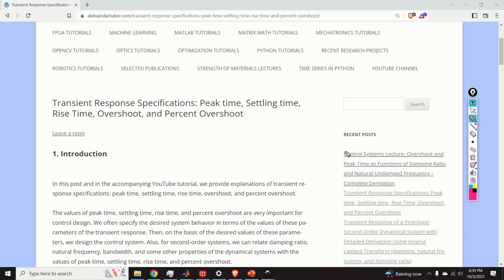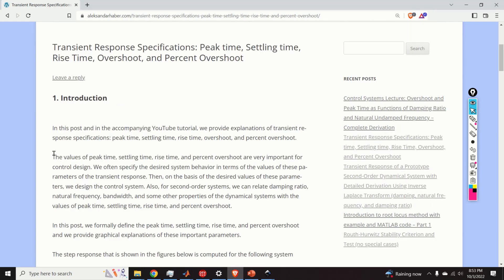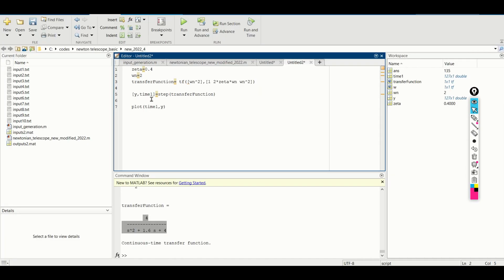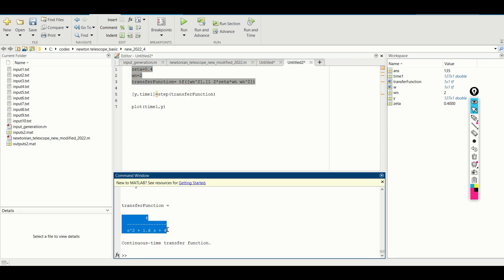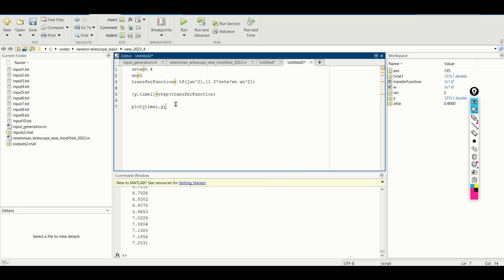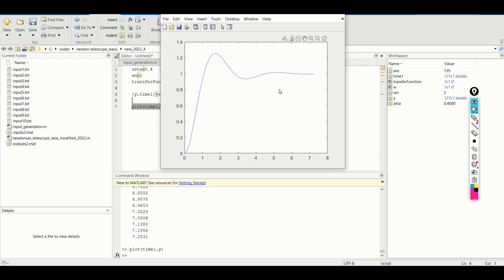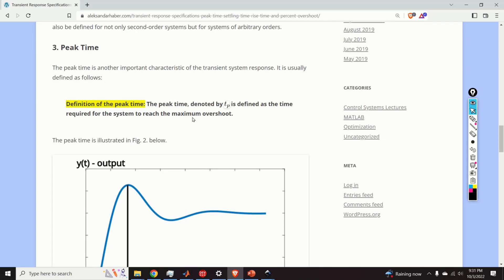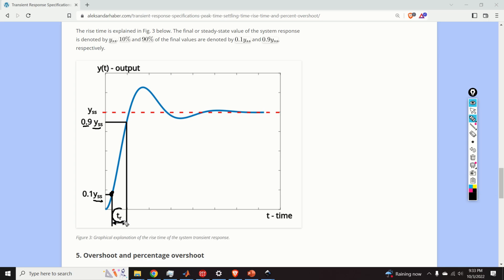Transient Response of Dynamical Systems: Peak Time, Rise Time, Settling Time and Overshoot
In this video tutorial, we provide a detailed explanation of the transient response characteristics of dynamical systems. We provide detailed explanations of peak time, settling time, rise time, overshoot, and percentage overshoot. These parameters are important for designing the control system. They are used to define a desired transient response behavior. Once the transient response behavior is specified, we can then design the control system. Also, there are important analytical formulas relating the transient response characteristics in the time domain with the system parameters in the frequency domain.